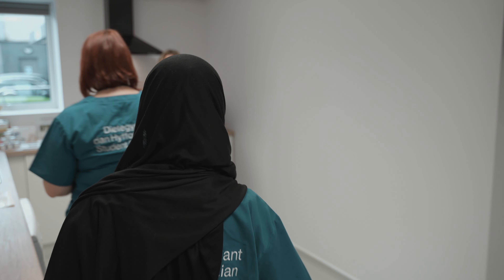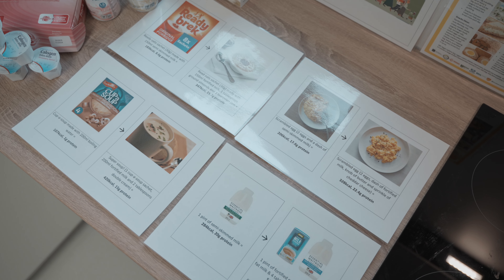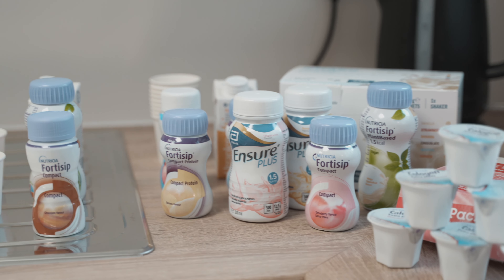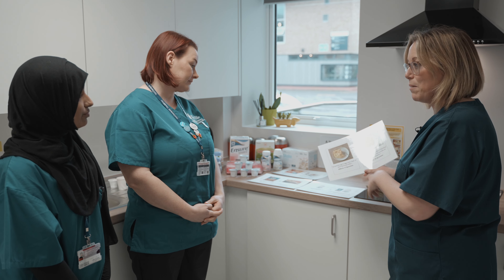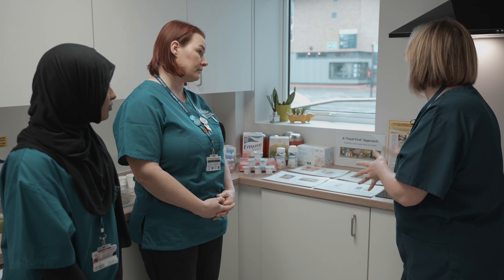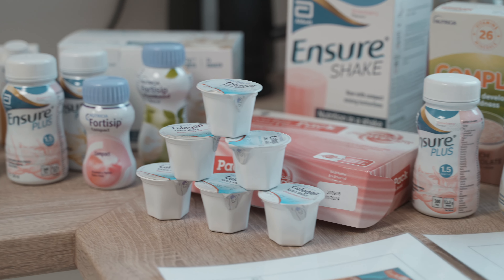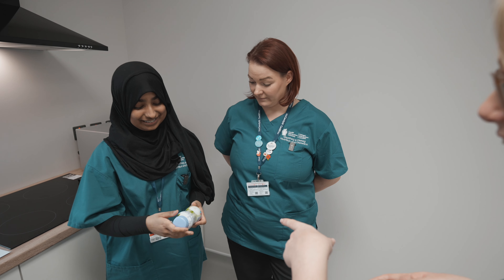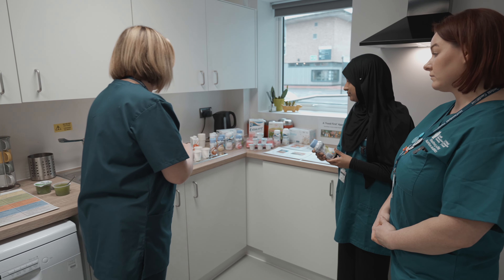Human Nutrition & Dietetics - Allied Clinical Health Hub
Human Nutrition and Dietetics students and lecturer Ali Biranne work in the kitchen space in the Allied Clinical Health Hub and discuss a food first approach for patients.